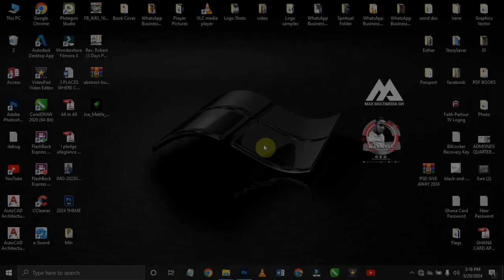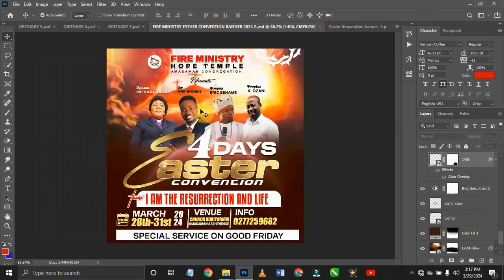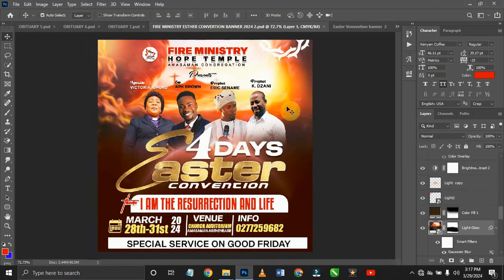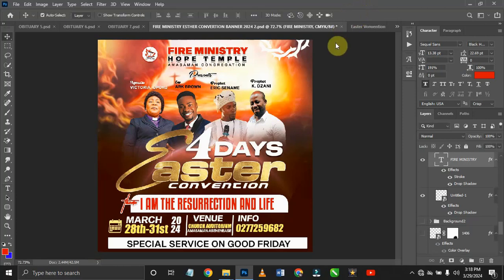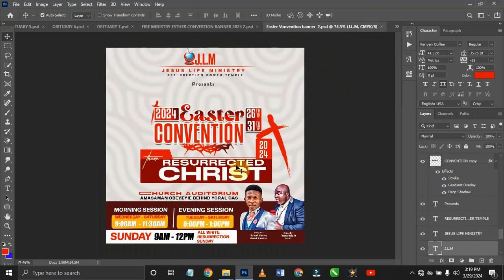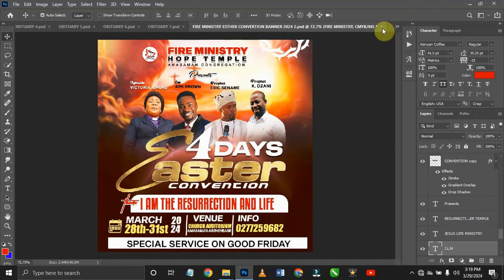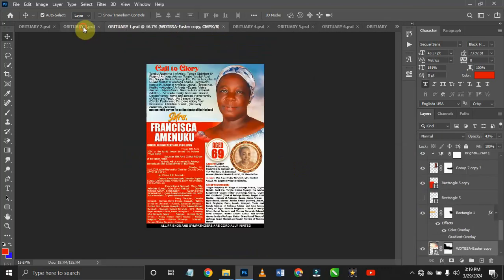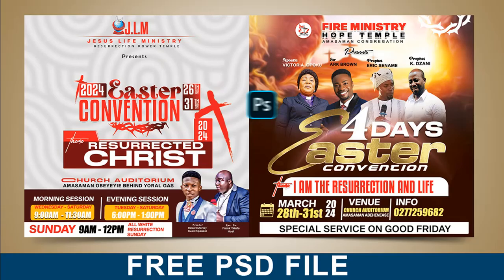HOW TO DESIGN EASTER CONVENTION FLYER/ DESIGN GIVEAWAY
OTHER PHOTOSHOP TUTORIALS

CHECK OTHER PHOTOSHOP TUTORIALS